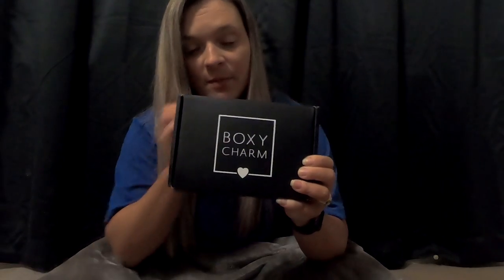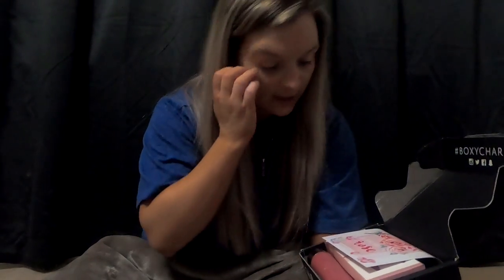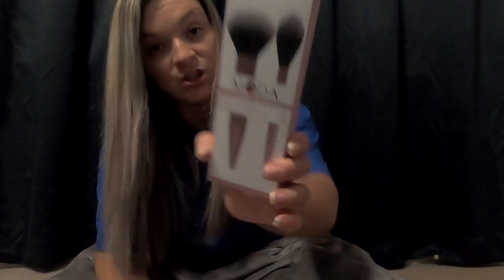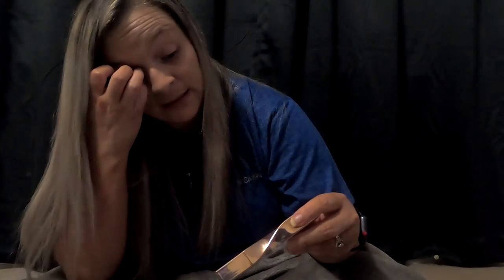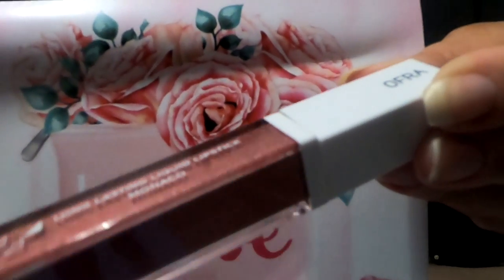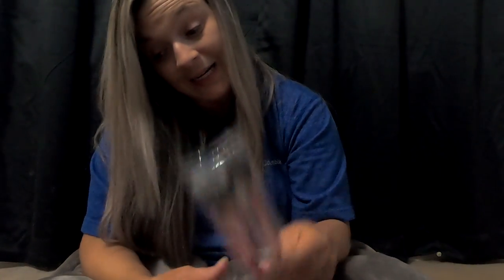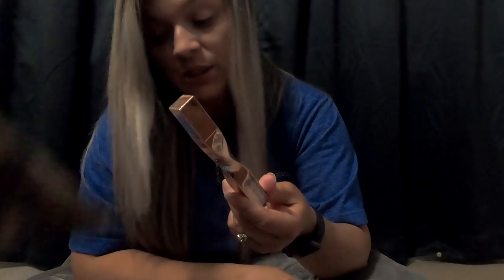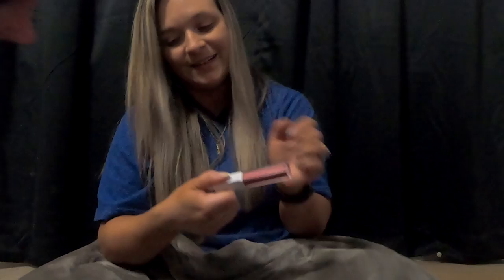March Boxy Charm Unboxing| JBV #40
Hey guys!  My box came super late. Then I was super late editing this video :(